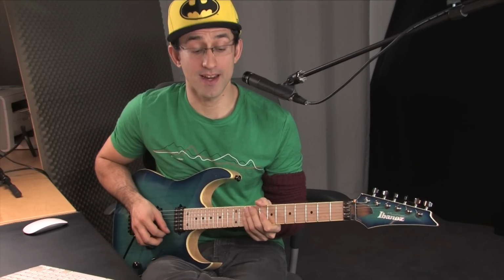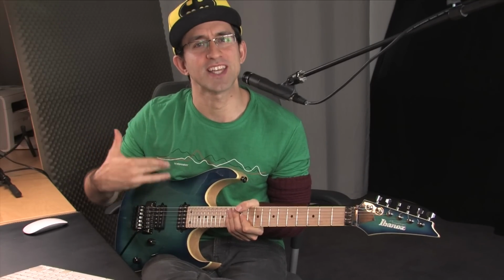Staccato fusion phrasing for Beginners, featuring Mr Guitartube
00:53 Jam , 01:49 lesson starts.